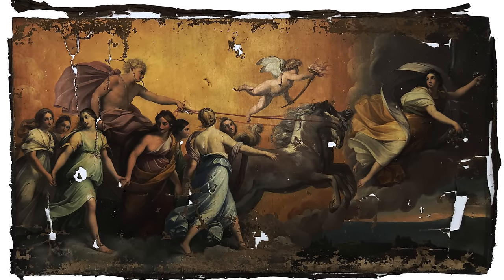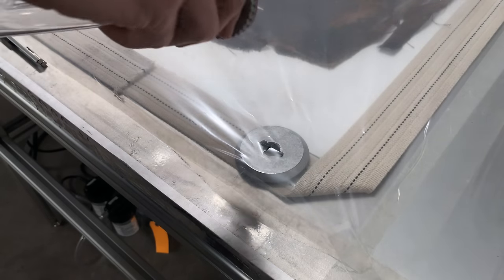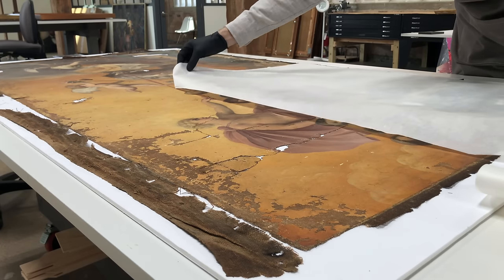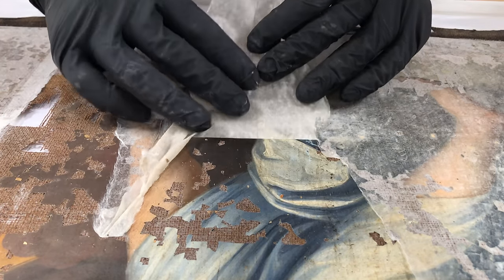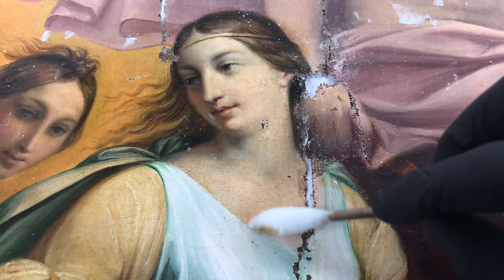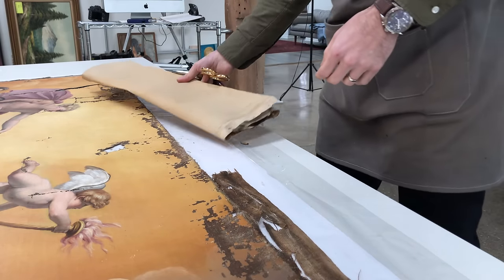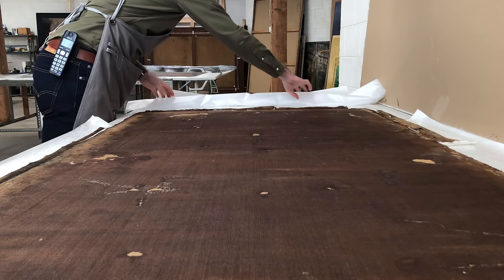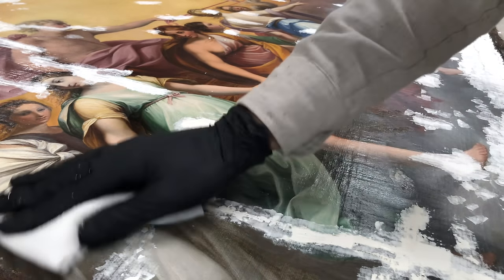A New Dawn: The Restoration of L'Aurora Part 1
Support for this video comes from Skillshare
The first 1000 people who click the link will get 2 free months of Skillshare Premium

Every now and then a project comes into the studio that is so desperate for intervention that the scope of the work involved seems insurmountable.  Yet those are just the types of projects conservators thrive on; the ones that look disastrous, require a phenomenal amount of work and creativity but if treated right and with care and precision will respond beautifully.

Such is the case with this copy of Guido Reni's masterpiece "L'Aurora". Though the artist is unknown it was clearly executed with great skill and for a copy the scale is rather impressive.  The same cannot be said about its condition.  Having suffered water damage there is a tremendous amount of paint loss and what paint remains is perilously attached to the canvas.  Several massive holes, tears, and canvas losses have also threatened the structural integrity of the work.  Suffice it to say this will be a magnum opus of conservation.

But that's what we live for.